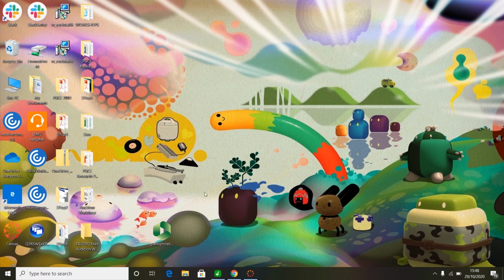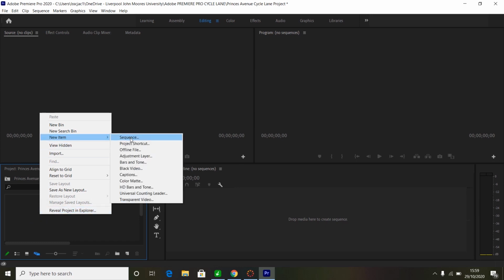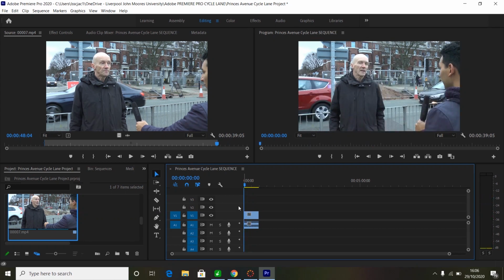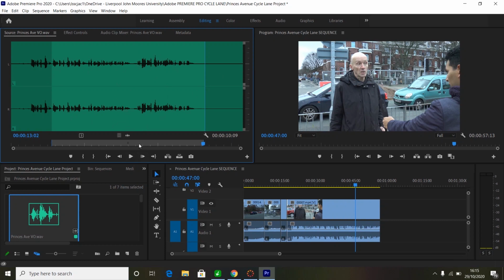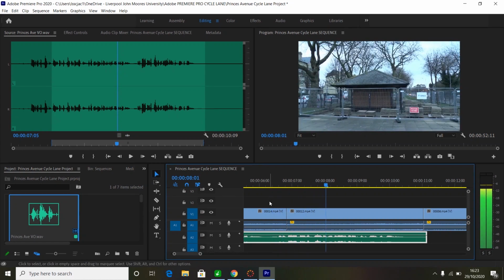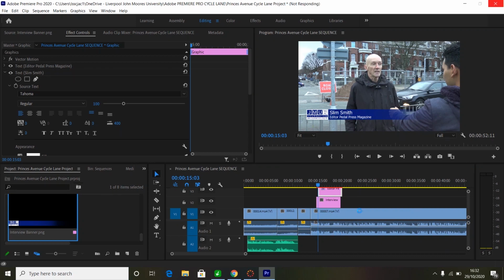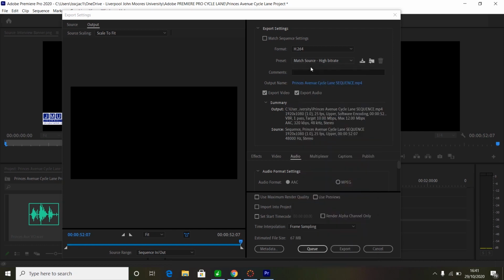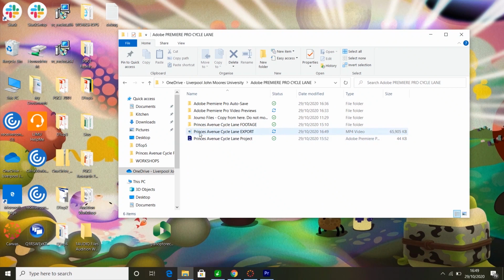Editing with Premiere Pro - Basic Introduction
Watch this video for a step by step basic introduction to Adobe Premiere Pro.  Happy editing!